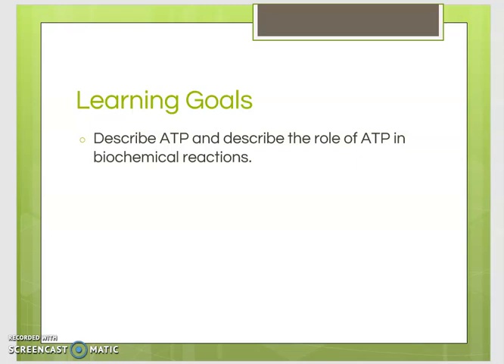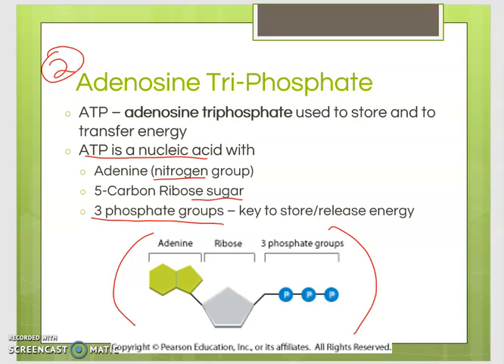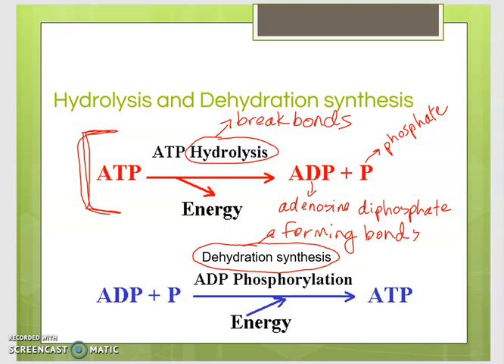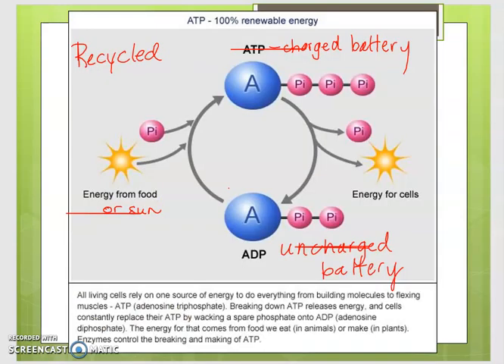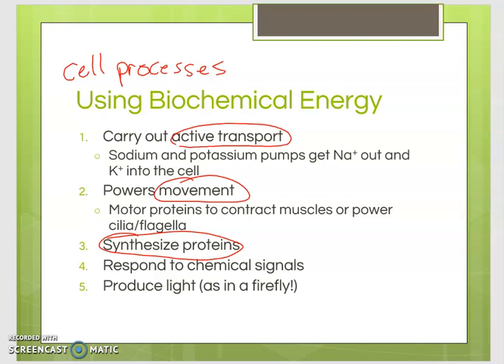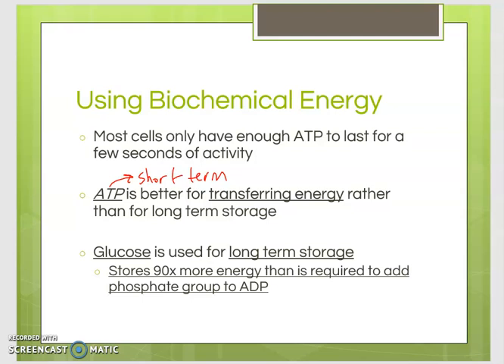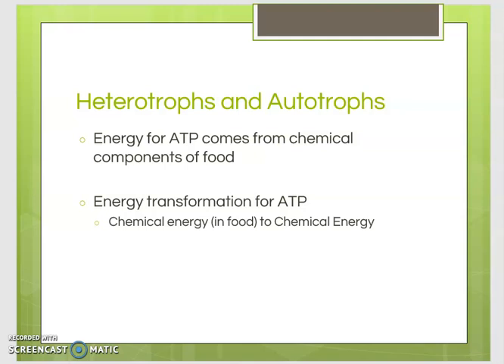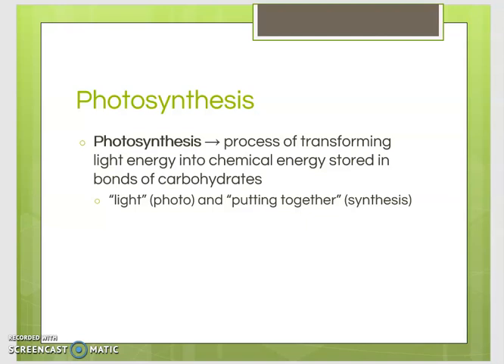Role of ATP Notes